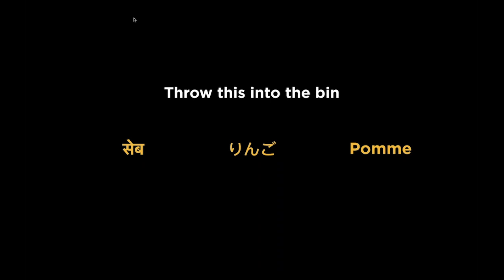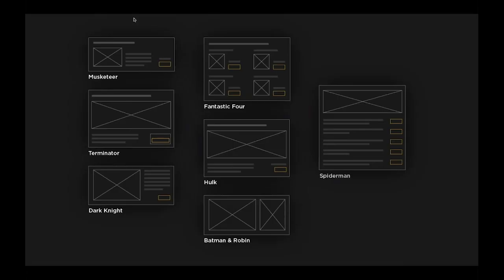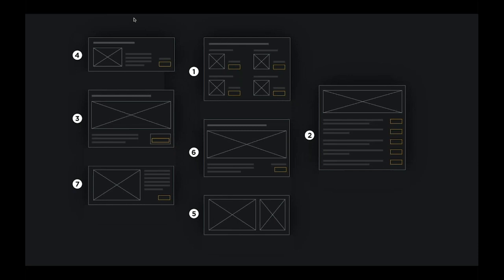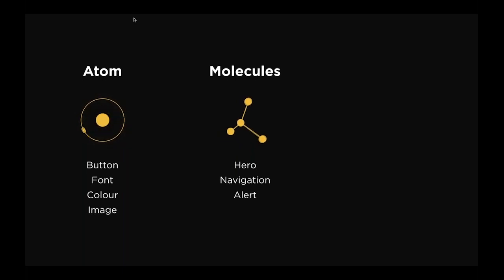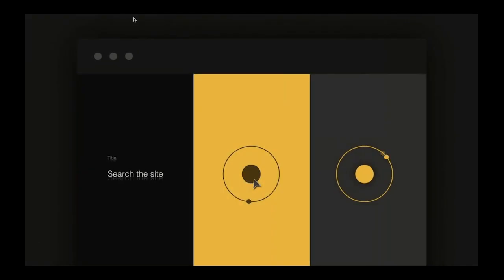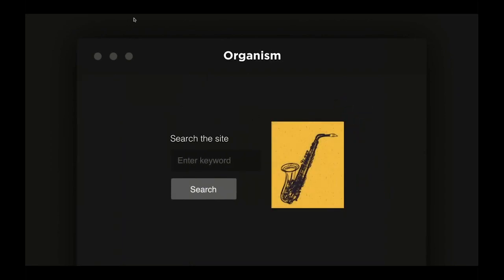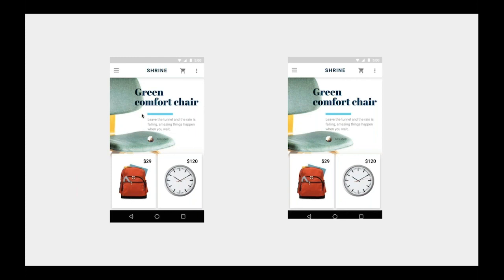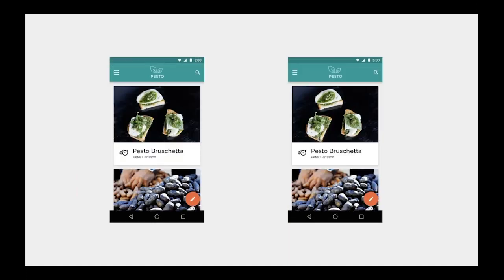Webinar: How to future-proof your website through scalable design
In this webinar, our Head of Digital Design, Dan Hardaker, explains how you can future-proof your website through scalable design using atomic design, semantic naming and motion design.

Read more through our three part blog series:

Part 1: Saving time, money and resources using Atomic Design

Part 3: Breathing life into your website with motion design

To see more of our work and what we’re up to, give P+S a follow: